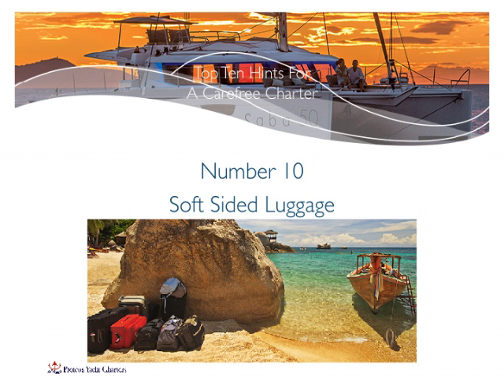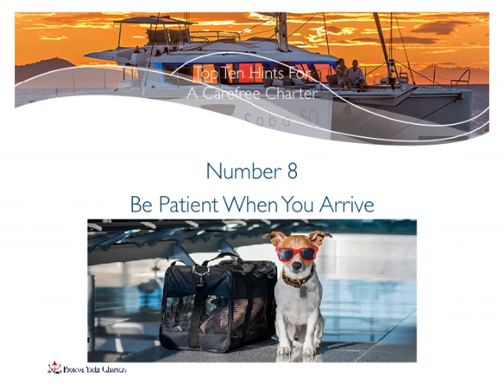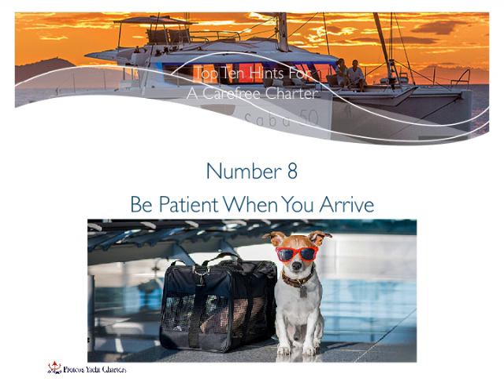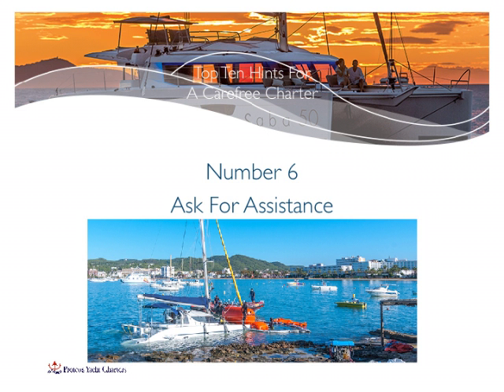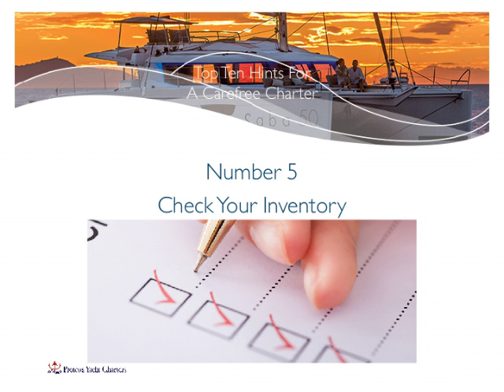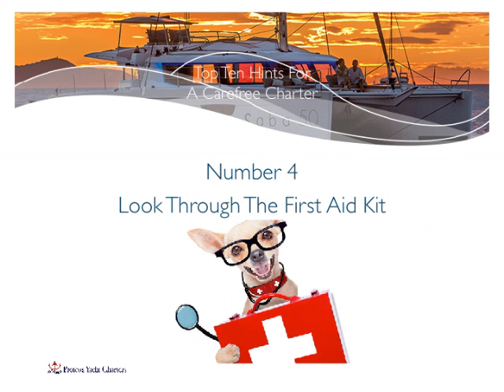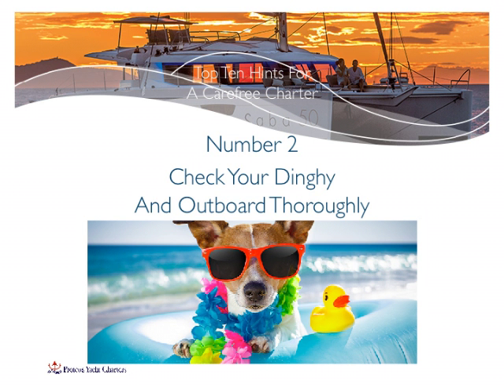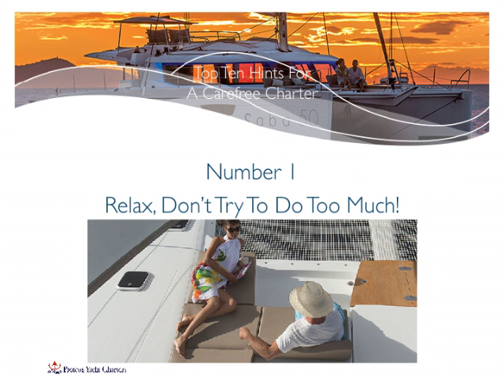Proteus Yacht Charters Top 10 Hints For A Great Charter